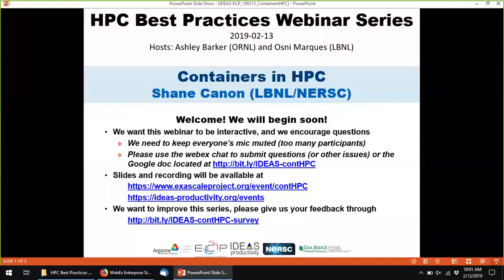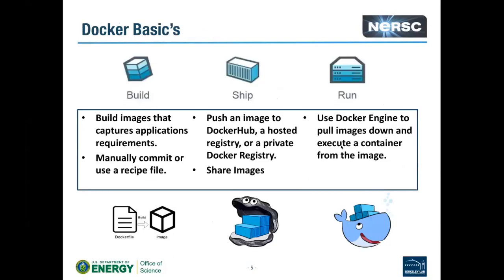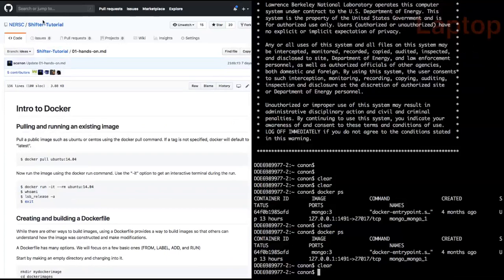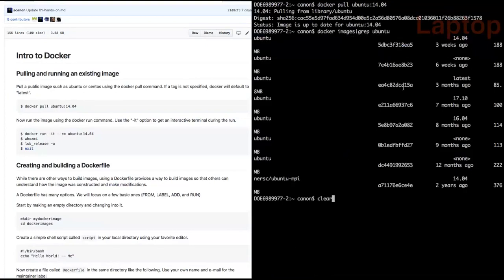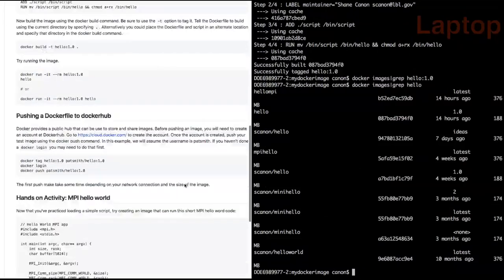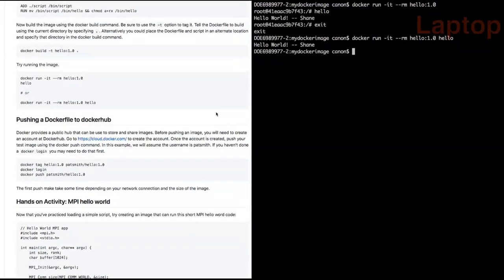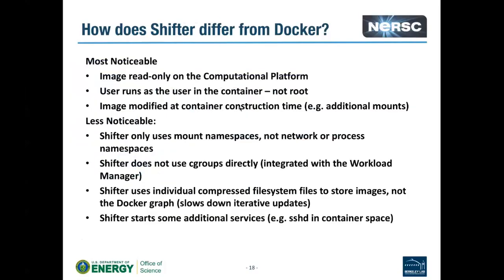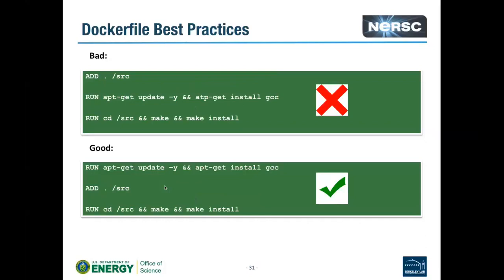Webinar 026: Containers in HPC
Presented by: Shane Canon (LBNL)

Containers have gained adoption in the HPC and scientific computing space through specialized runtimes like Shifter, Singularity and Charliecloud. Containers enable reproducible, shareable, portable execution of applications. In this webinar, we will give a brief introduction on how to build images and run containers on HPC systems. We will also discuss some best practices to ensure containers can take full advantage of HPC systems.